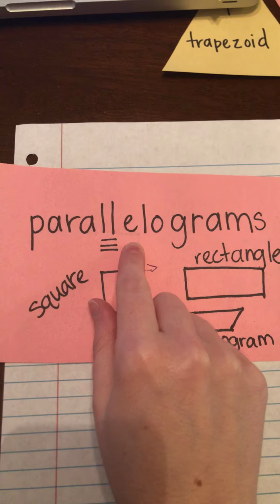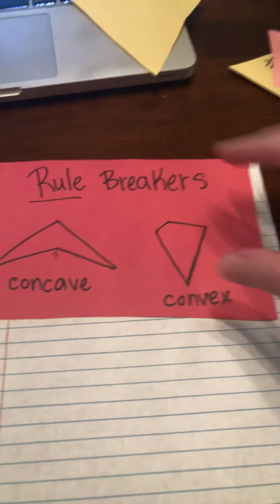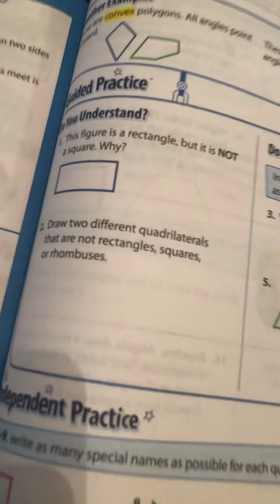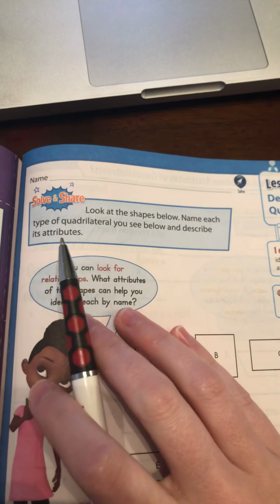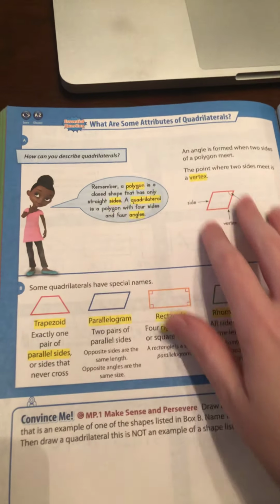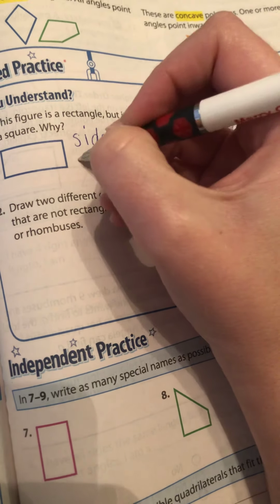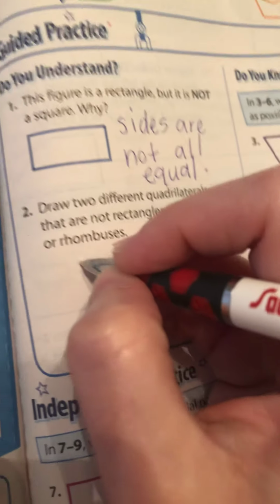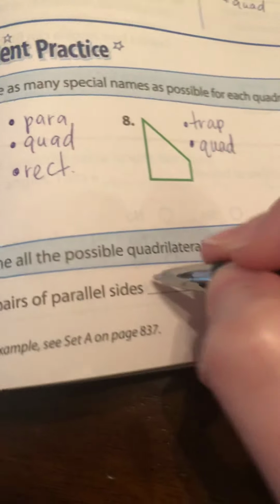15-1 Lesson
Just in case you missed Zoom